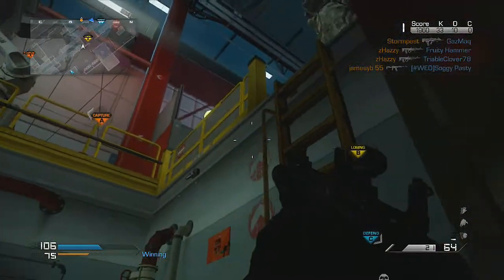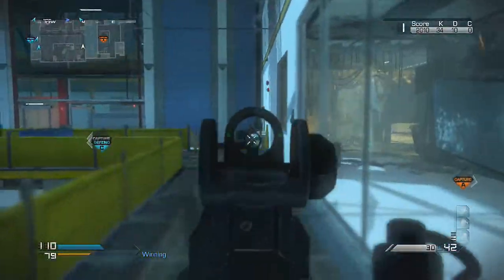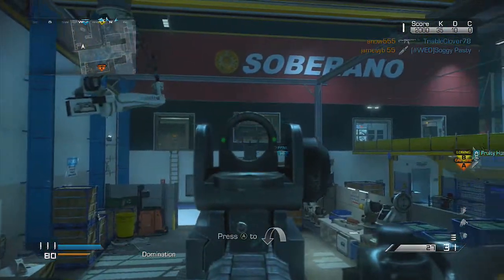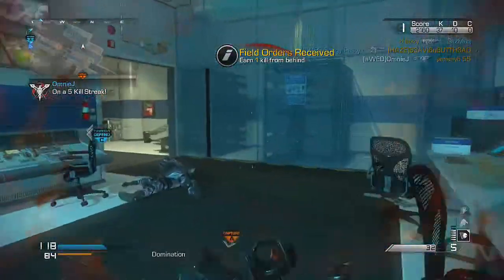Call of Duty: Ghosts - "K.E.M Strike" with Vector - Domination On Soverign - How I Feel About Ghosts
Call of Duty: Ghosts - "VECTOR K.E.M STRIKE" - Domination On Soverign - How I Feel About Ghosts

Bye.